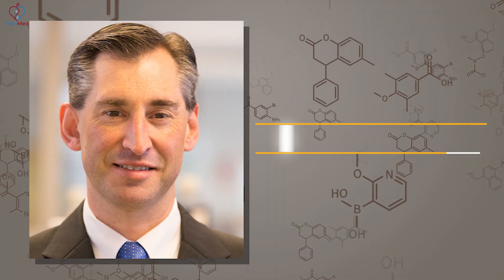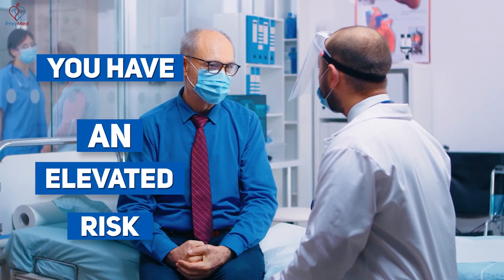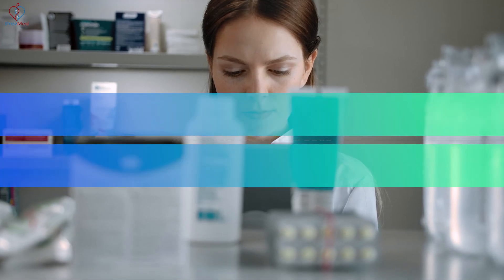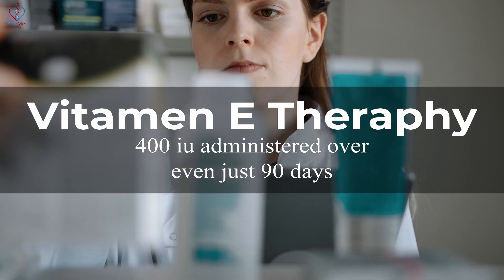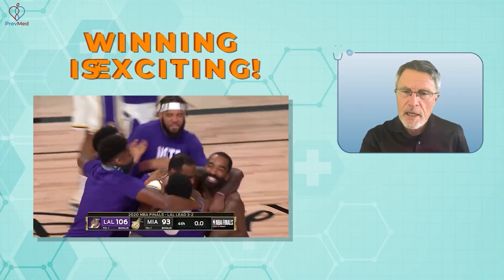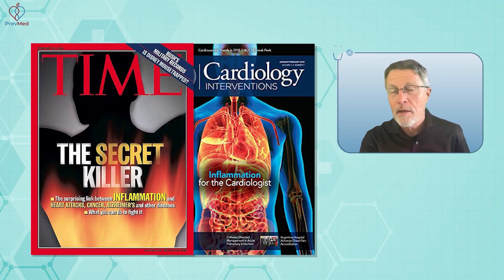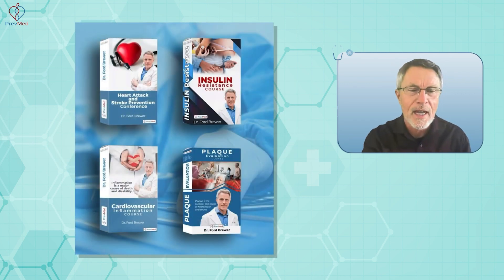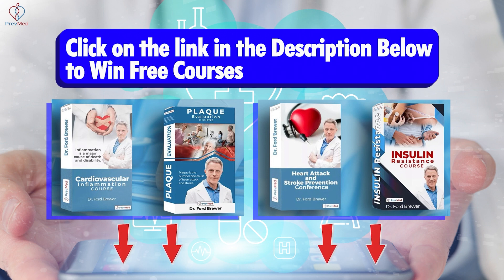Is haptoglobin screening useful to identify risk of heart disease?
Social
🎧Podcasts: